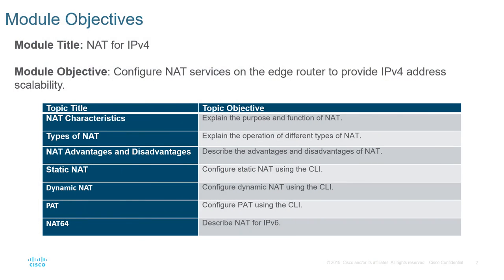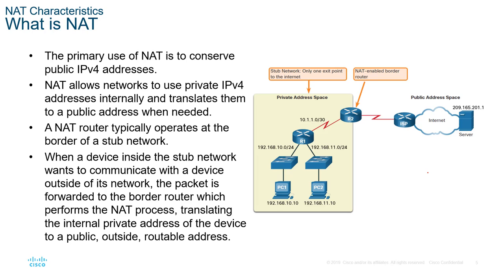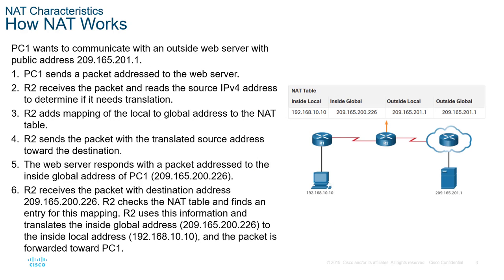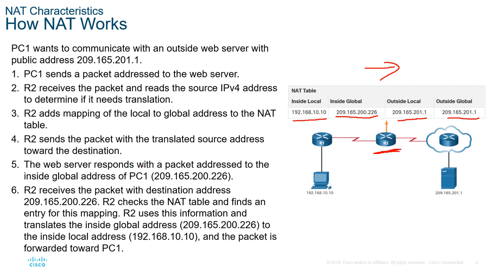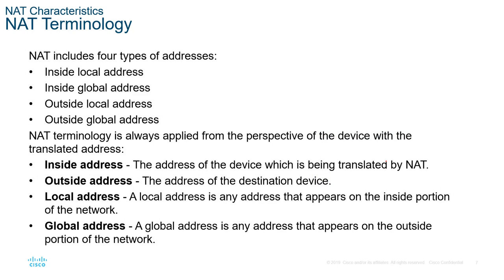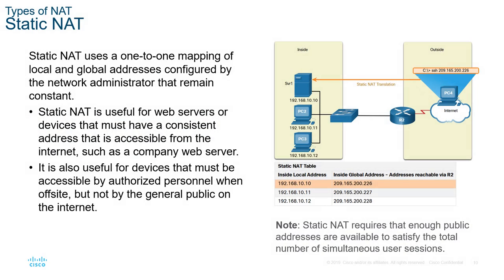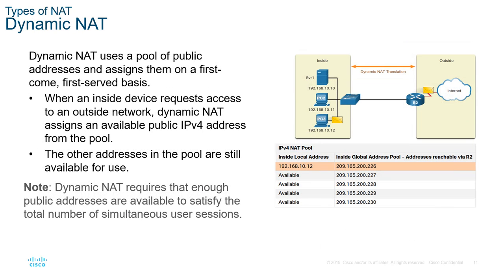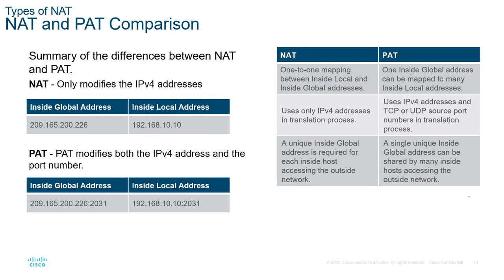CCNA3-ENSAv7 - Lecture Module 06 - NAT for IPv4